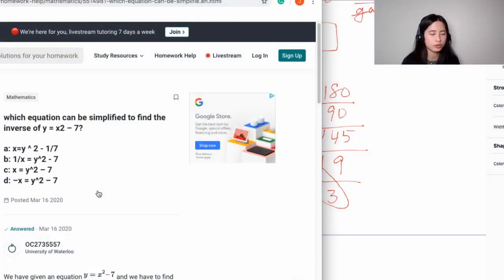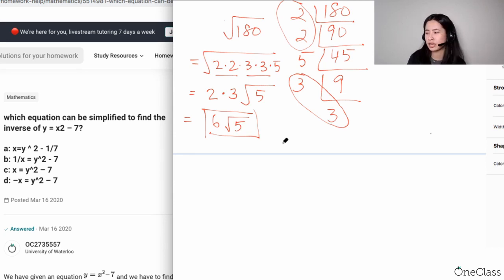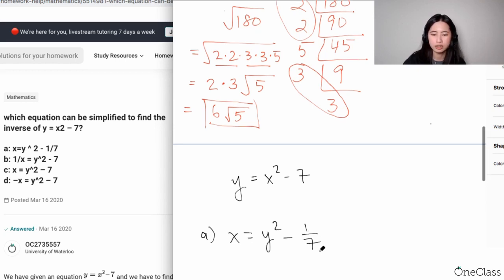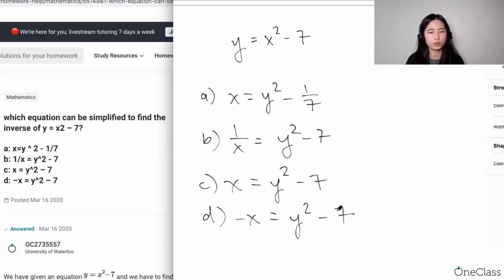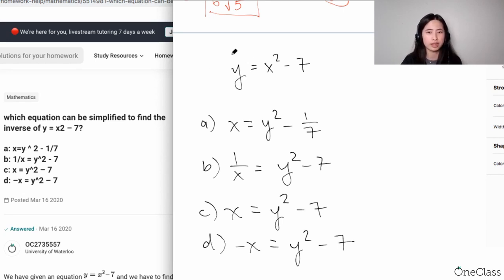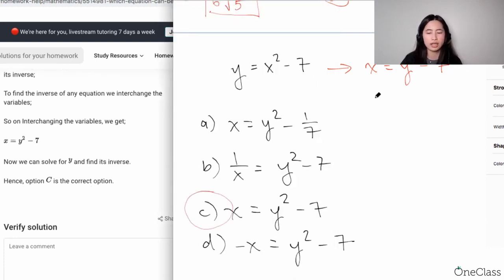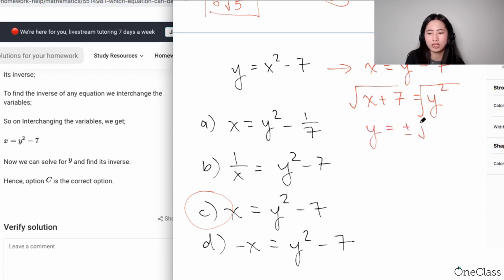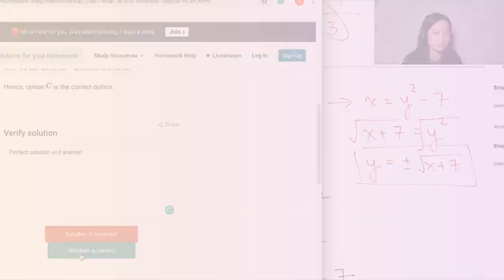Which equation can be simplified to find the inverse of y = x2 – 7?